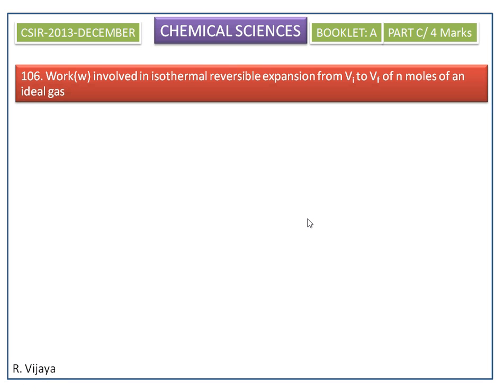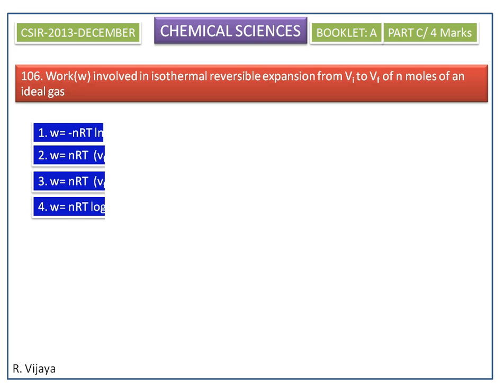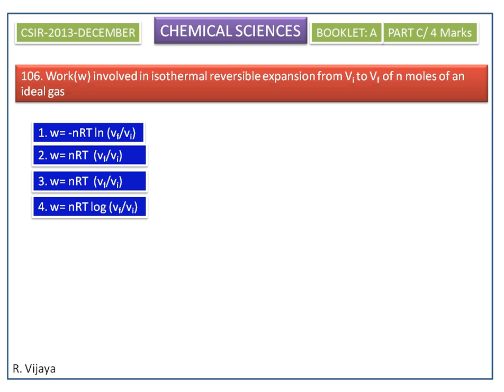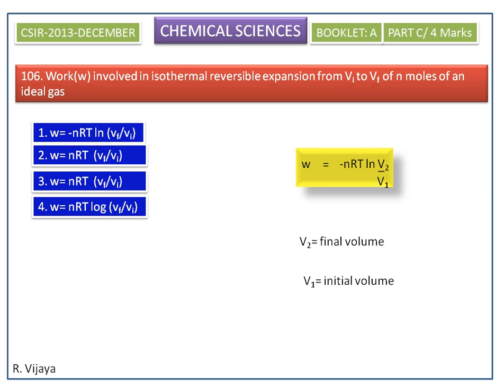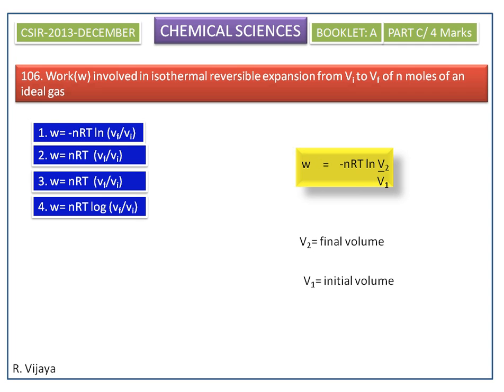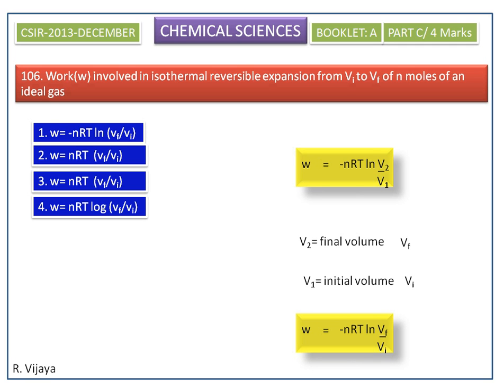Thermodynamics-Work done in reversible Isothermal expansion-CSIR UGC question and answer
CSIR-2013(2)- Chemical Sciences
Question number-106,  Part C/ 4 marks
Booklet A thermodynamics